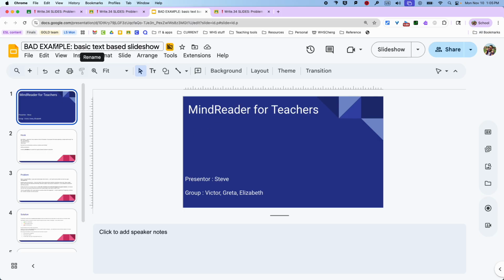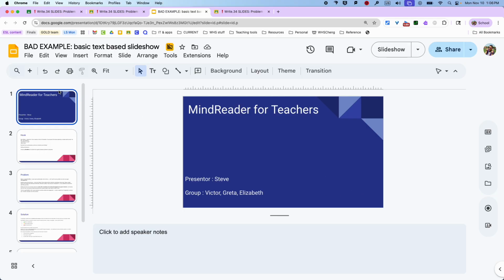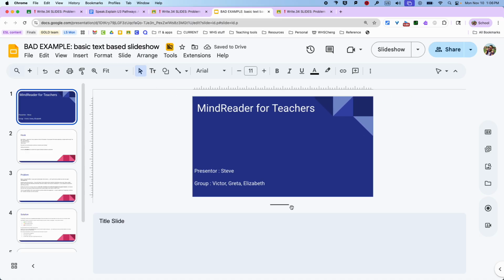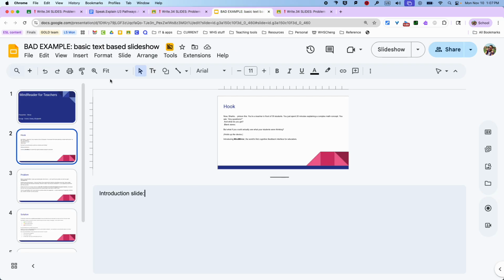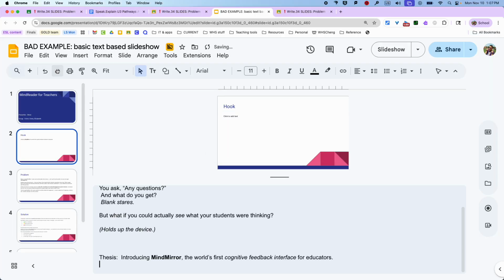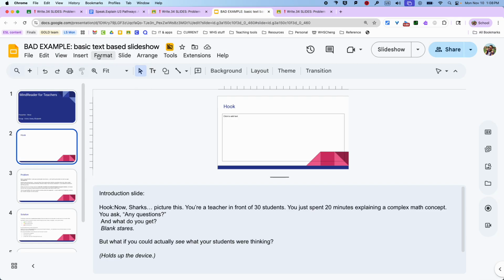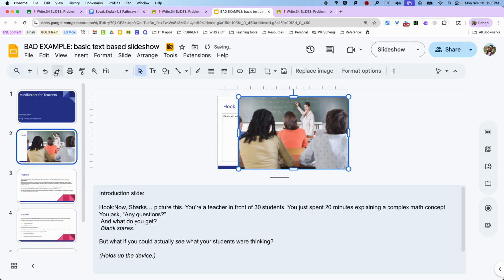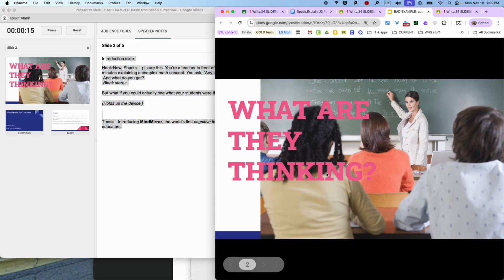How to do VISUALS for Shark Tank slides